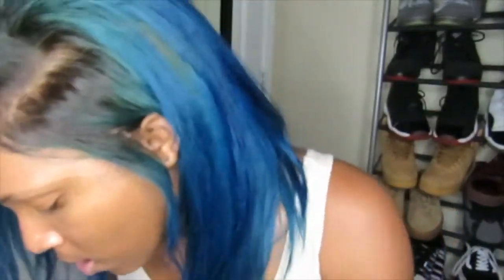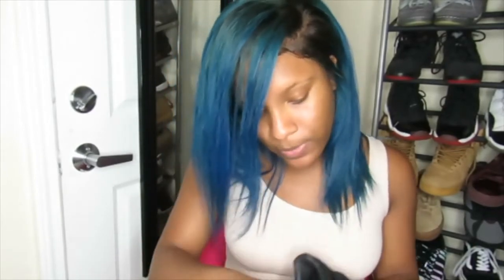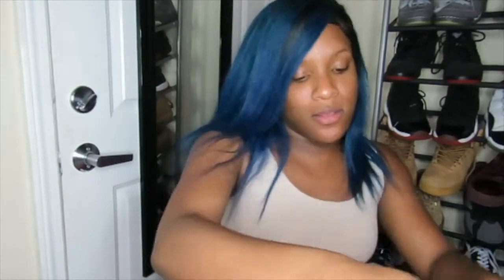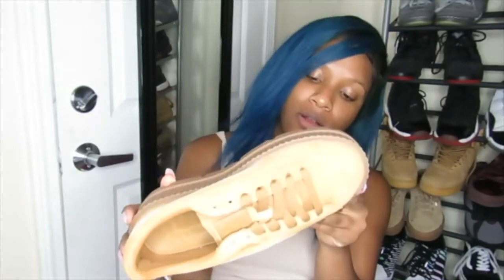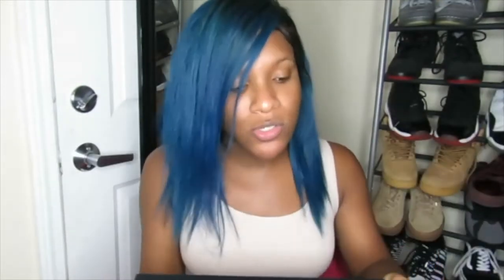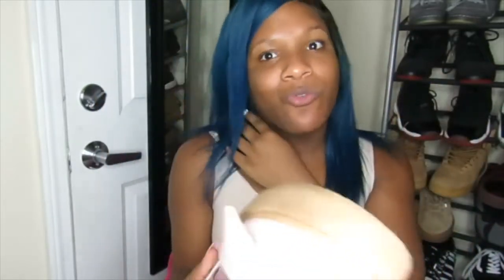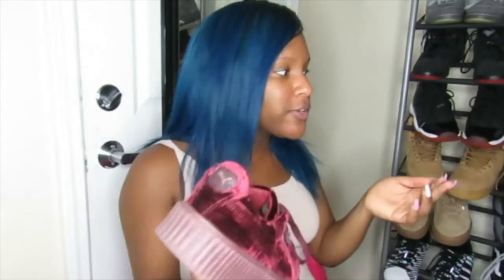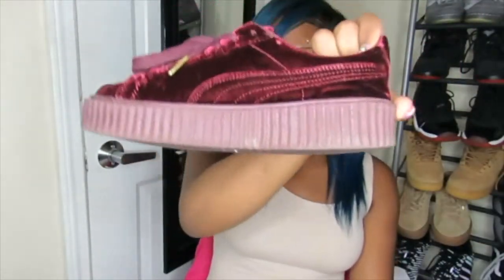Rihanna Fenty Cleated Creepers Unboxing & Review| Fenty Creeper Sandal Review